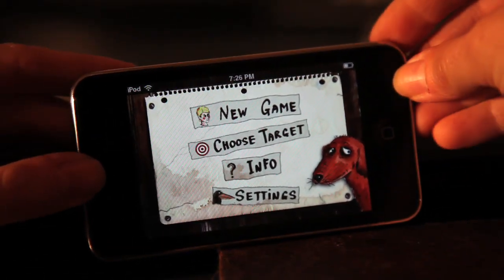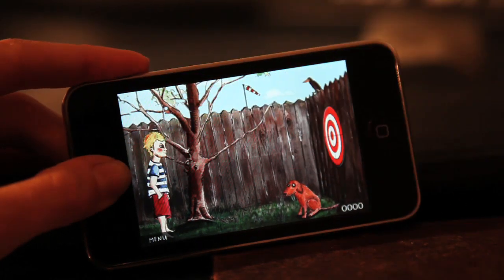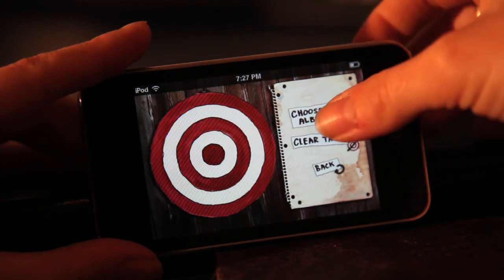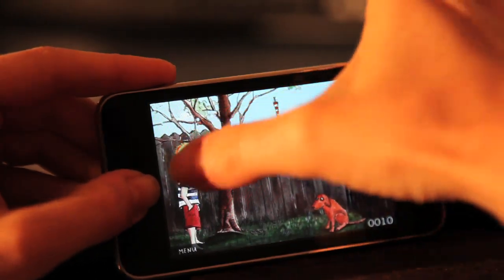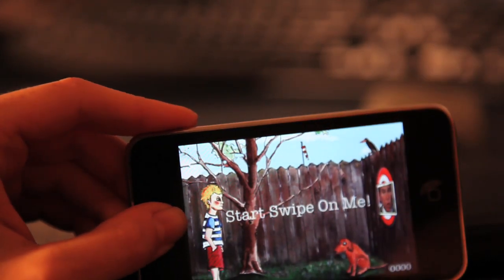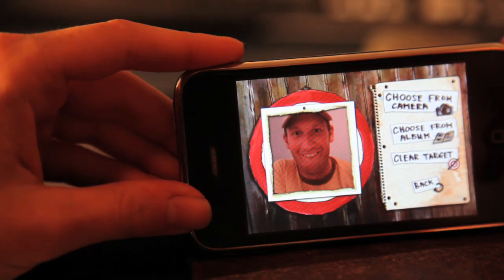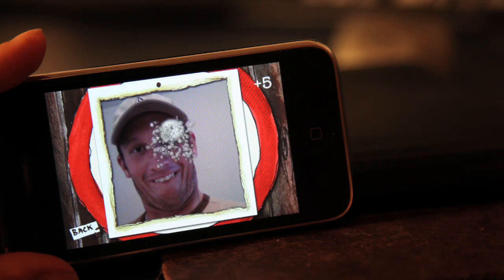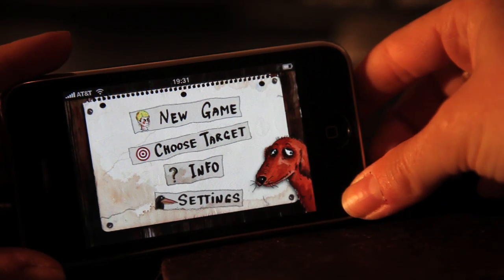iSpit!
introductory price of just $0.99

Are you tired of anybody lately? Your boss or teacher, your husband or wife, mom or dad

Now you can spit on their face using the iPhone or iPod touch! iSpit is the game that lets you spit on anyone you want to, whenever you want to! Just upload their pictures into iSpit and let the spitting begin!!

ISpit! is a fun game for all ages.

The game is like throwing darts, except you aim and spit at a target.
You can control the power and the direction of your spit.
Try to hit the Bulls-Eye for maximum points.

Game Play:

- To aim, you sweep your finger across the screen in the direction you want to spit.

- The longer your swipe, the more powerful your spit will be.

- Watch out for the wind and try not to spit on the dog, please.

Features:

- Practice mode helps increase your spitting skills

- Game rules included in start menu

- Real spitting visual and sound effects

- The best feature of the game is the picture option. You can choose a picture from your devices photo album or take a quick picture and place it on the target board. Then aim at the picture. If you get a hit, you see spit hitting the picture and rolling down in a realistic simulation !!

Scoring:

- Earn points based on your spitting abilities.

- Your score is saved when you end the game. You can check for daily top scores.

Designed for America, Russia, Canada, Mexico, Brazil, Cuba, Hawaii, Europe, Germany, England, France, Spain, Italy, Ukraine, Sweden, Holland, Belgium